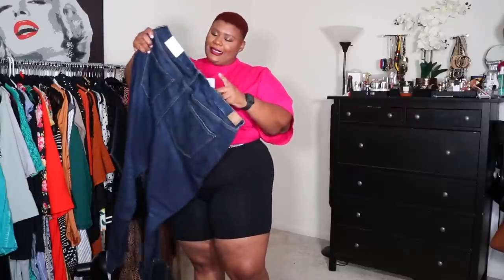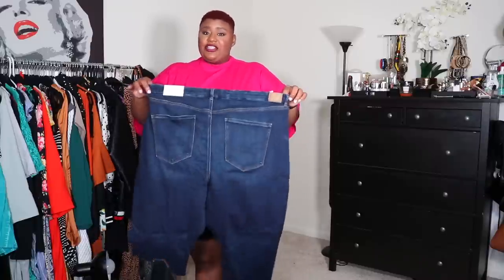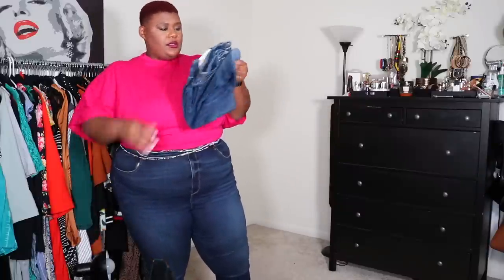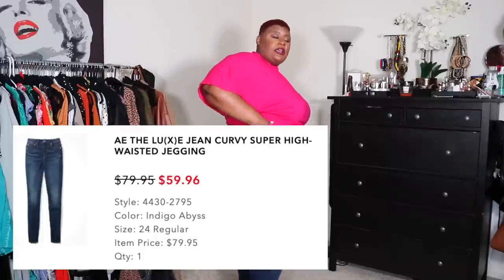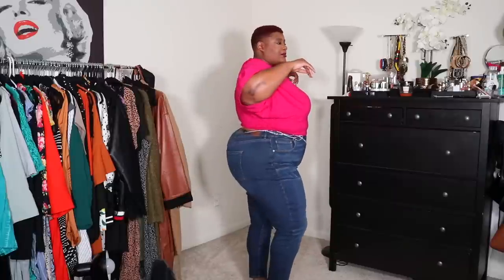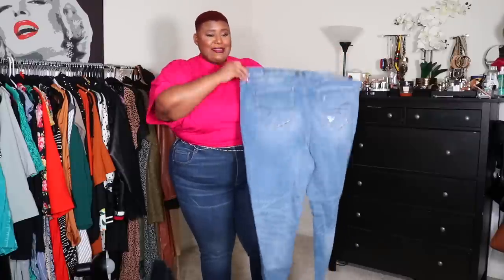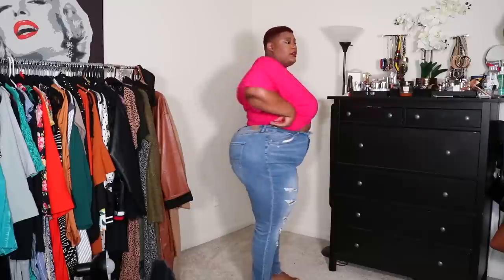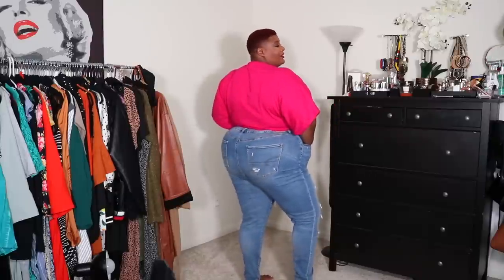AMERICAN EAGLE JEANS ON A BIG BAWDY BENZ?!?!! // PLUS SIZE & CURVY TRY ON HAUL // 24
Hey Jems!!

MJ

C L O T H I N G D E E T S

AMAZON STOREFRONT
:: B O D Y S P E C S

Height: 5'8
Size: 3X, 24-26ish and ain’t missing no meals

:: S  H M O N E Y  M O V E S

JEMIMA25

:: Amazon Shop (where you can find all my favorite thingsss INCLUDING makeup!)

(Thank you sooooo much in advance!!!)

MissJemimaaa

MissJemima
12138 Central Ave
Suite #665
Mitchellville, MD 20721